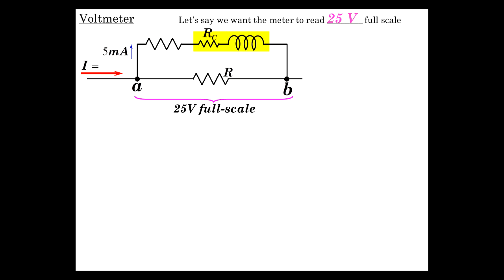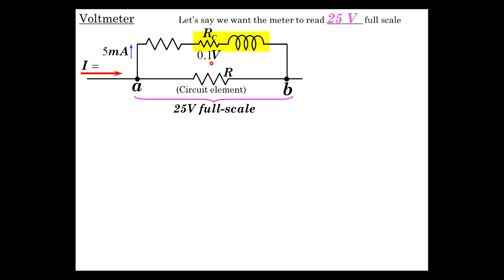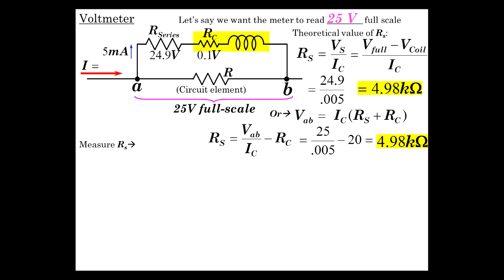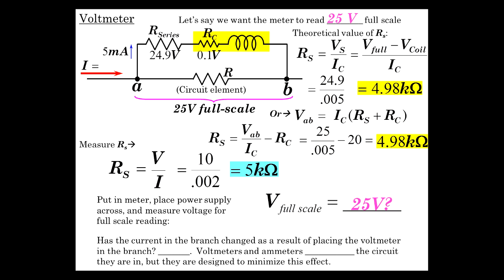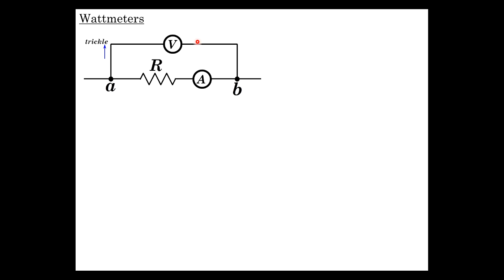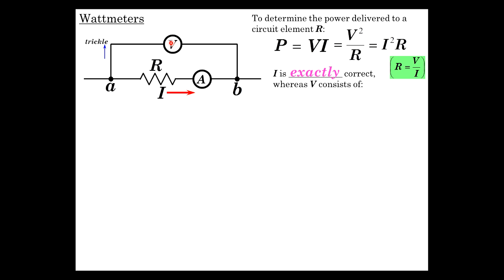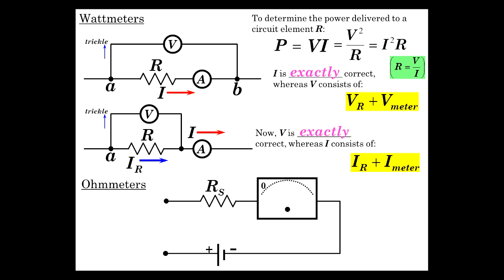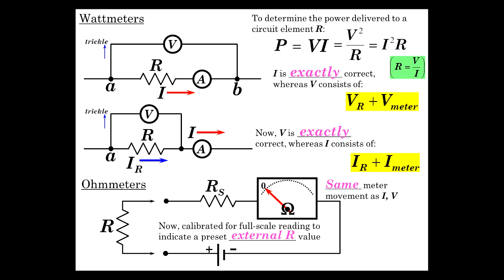DC Circuits (Meters #2) Part 7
Basics Analog meters- the Voltmeter, Wattmeter, Ohmmeter